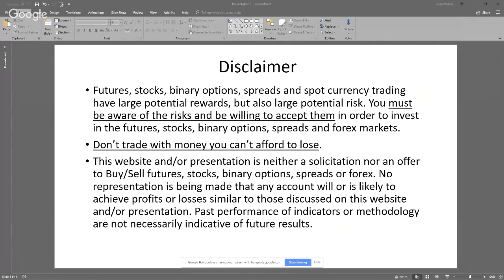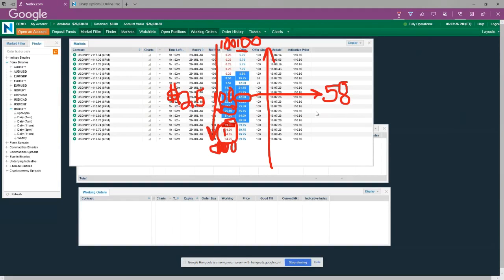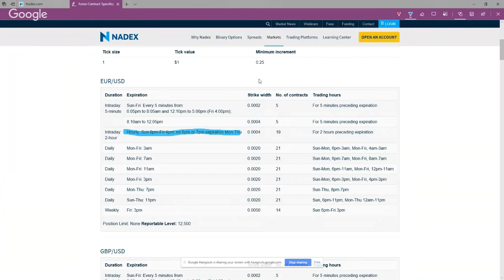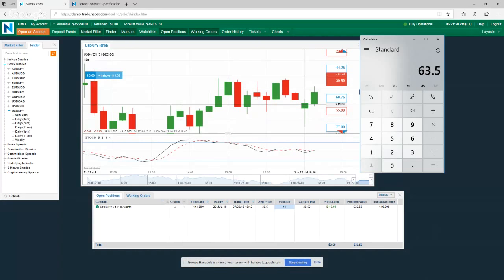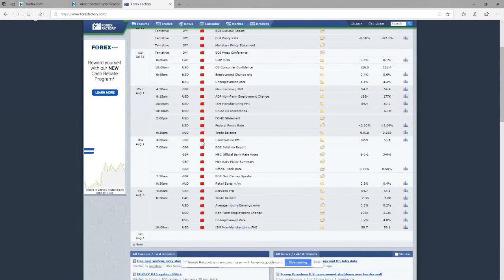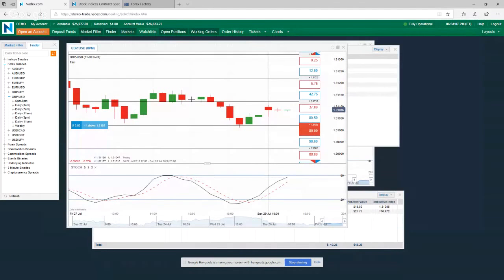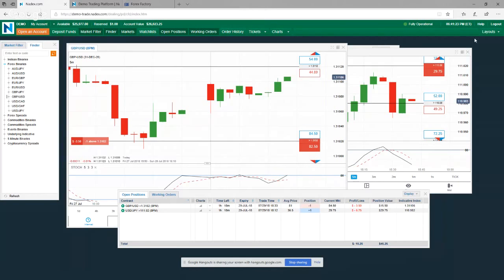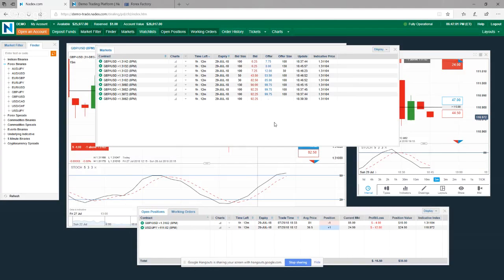Everything You Wanted to Know About Trading Binary Options but Were Afraid to Ask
In this live educational session, Gail Mercer, founder of TradersHelpDesk, will show you everything you wanted to know about trading binary options but was afraid to ask.